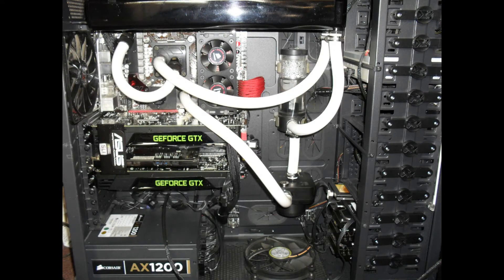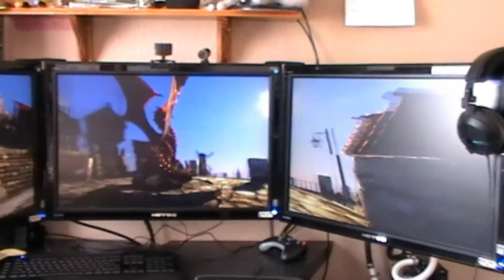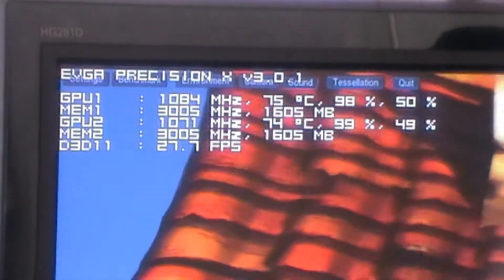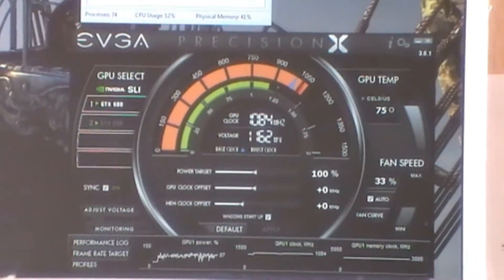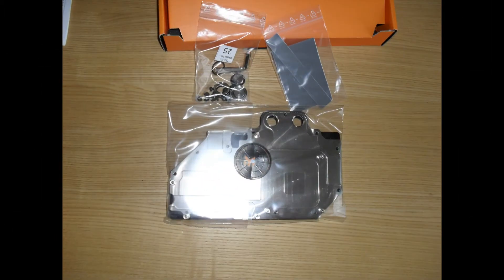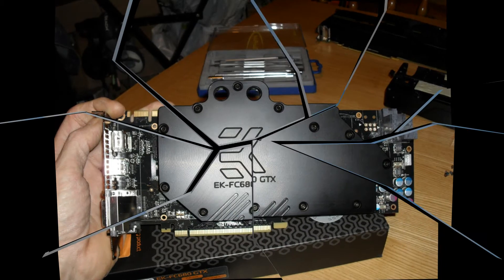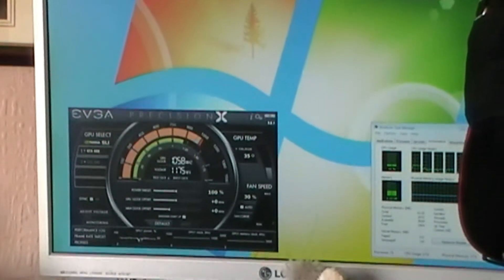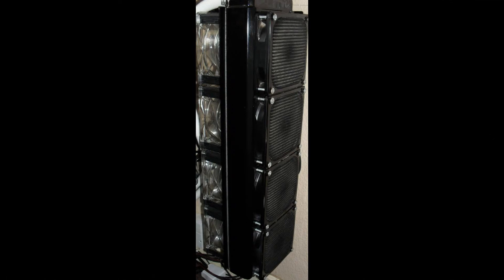GTX 680 Sli with EK-FC680 GTX water blocks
A short clip showcasing the benefits of water cooling the new 680 Gpu compared to stock cooling. The gpu loop uses an external Black Ice GTX 480 Rad', two Laing D5 pumps with EK dual top, 4 Triebwerk midspeeds and 4 Noctua NFP12 push pull. Idle temps are around ambeint ! 21 22 ish. max temps full load an incredible 35, this new gpu uses far less power and therfore does not get anywhere near as hot as the 580s, also as it is much smaller the heat footprint is smaller , making the block work more efficiently.